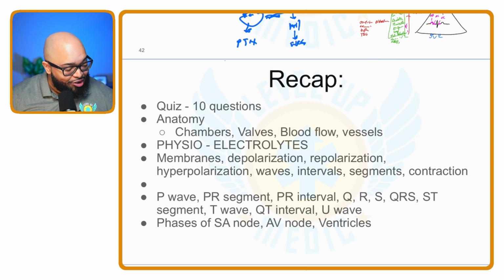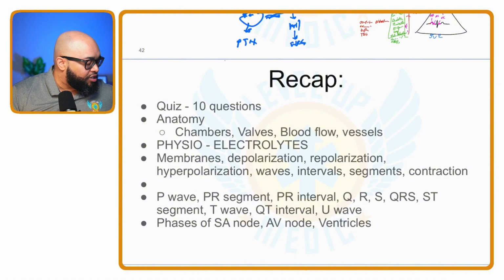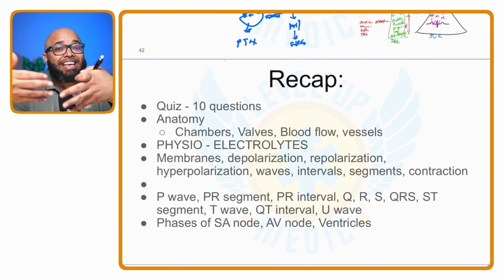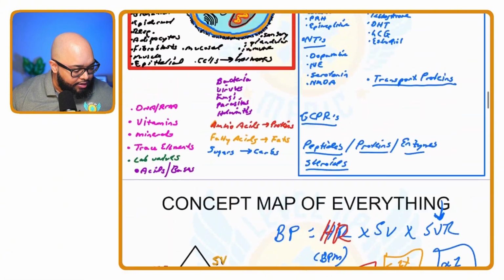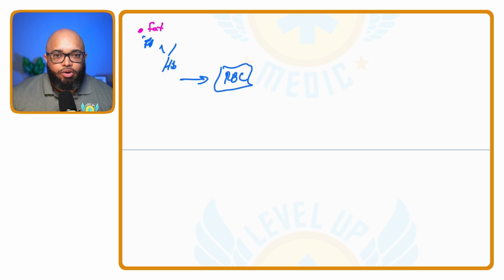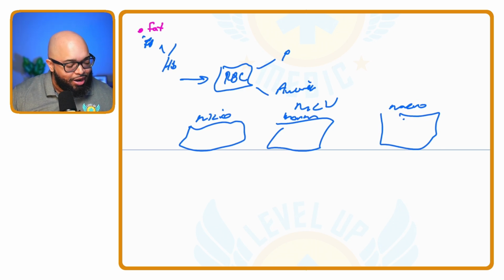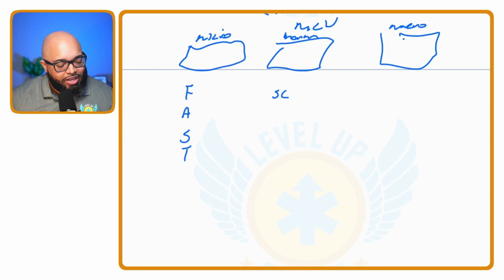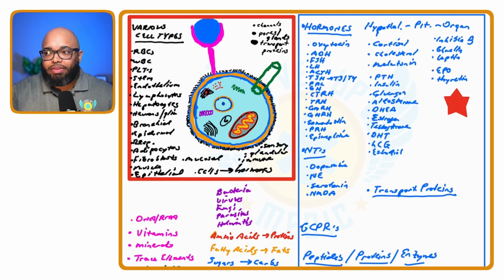DAY 4: PART 4/7 KNOWING THE BASICS OF THE BODY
Welcome to Level Up Medicl! I’m Joshua Crawford, a medical educator and former flight paramedic with over 20 years of healthcare experience. Today, we’re diving into [TOPIC], breaking it down step-by-step so you can master the basics of EKGs and medicine. Whether you’re just starting out or looking to sharpen your skills, you’re in the right place!

TERM, TERM, TERM, TERM, TERM,